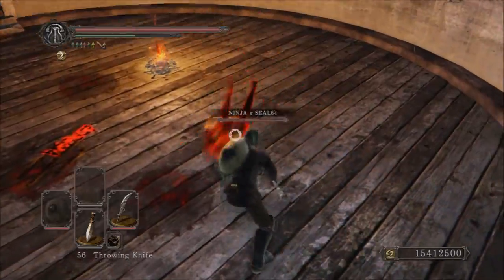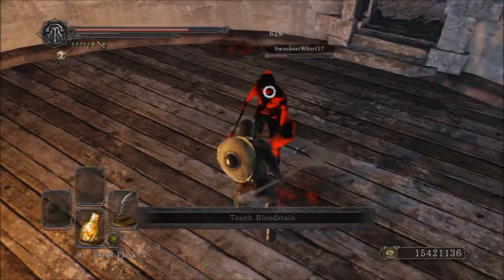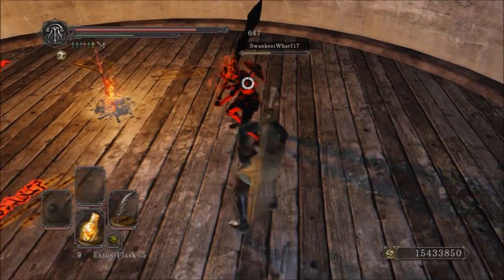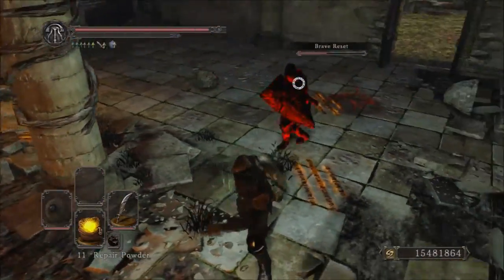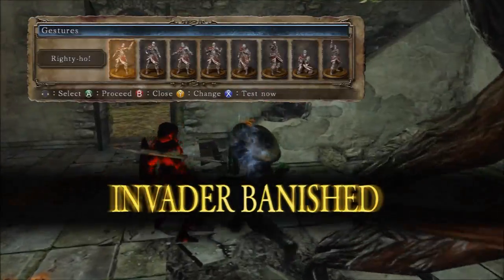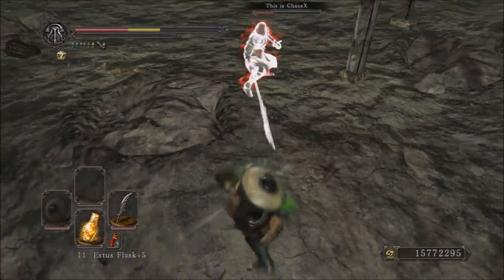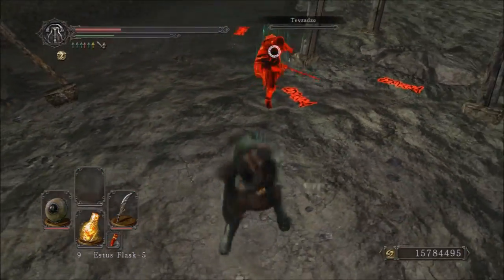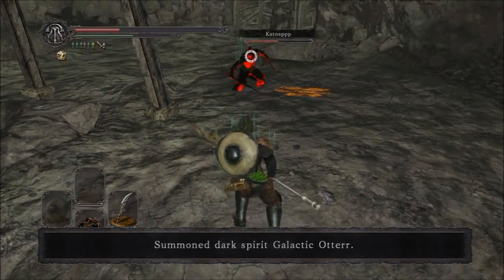Dark Souls 2 Weapon Showcase: Black Knight Halberd